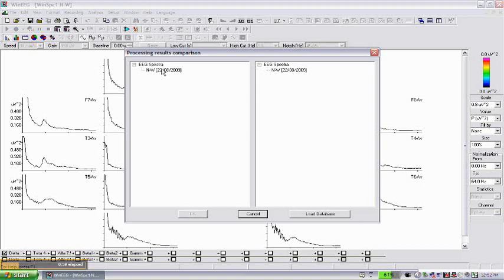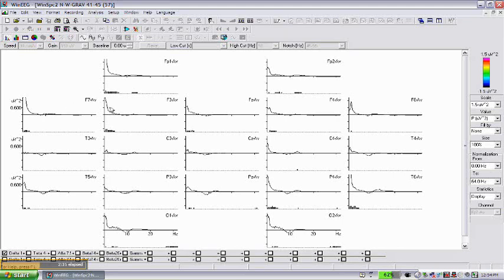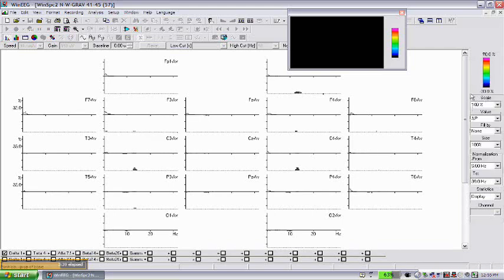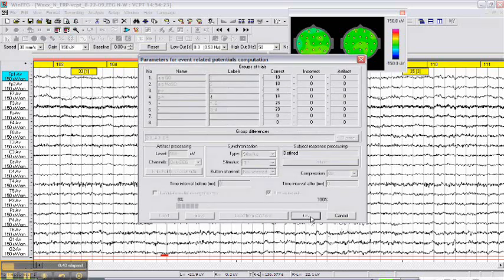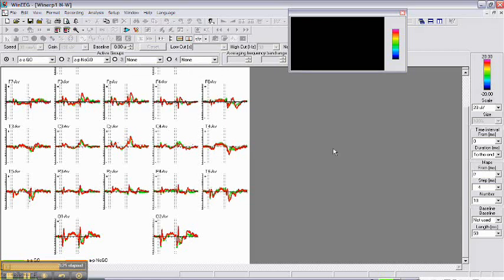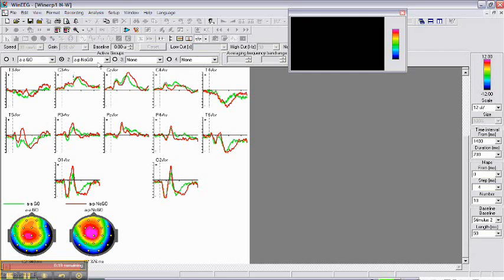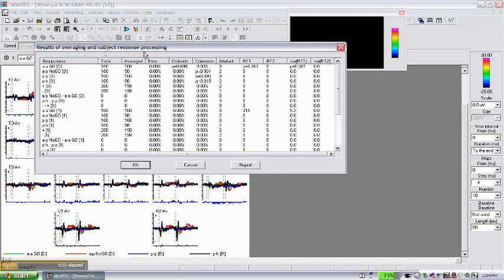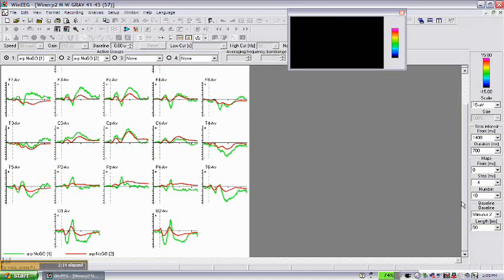WinEEG education video Part 2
QEEG, ERP and ICA analysis in WinEEG software performed by Prof. Juri D. Kropotov